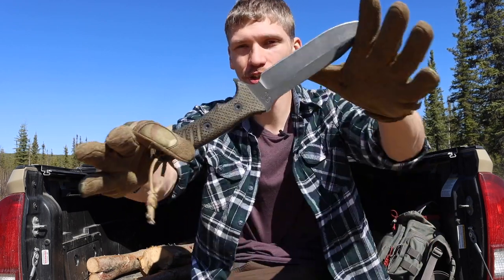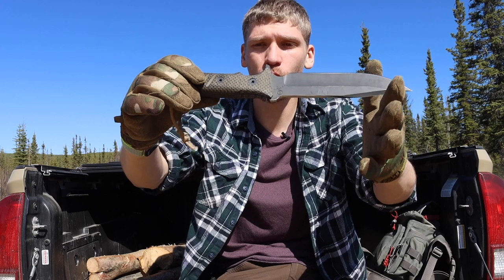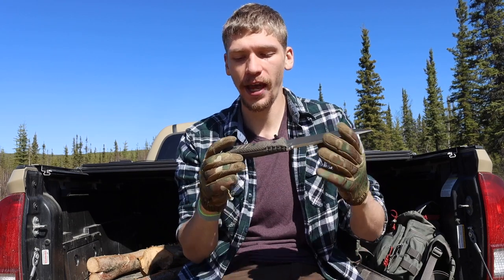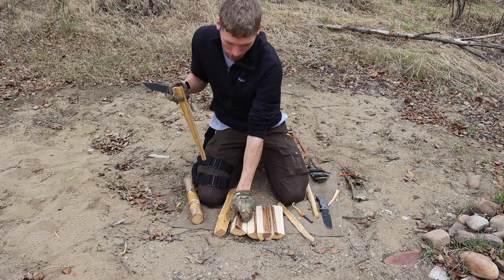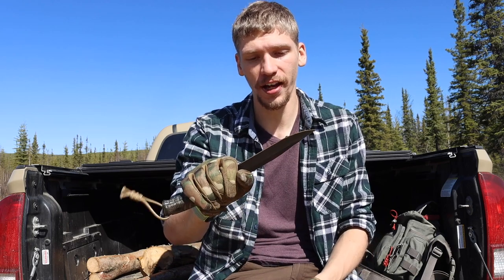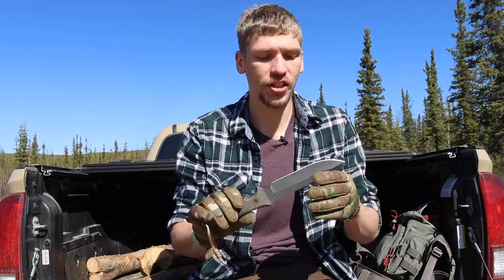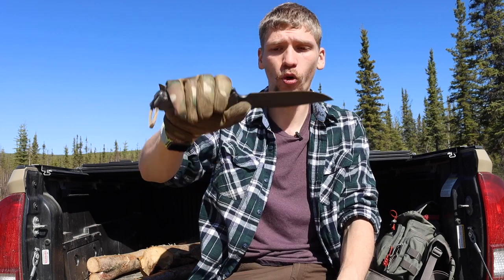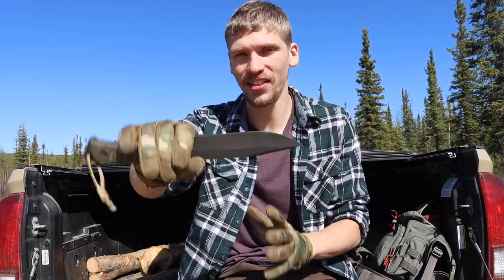If I Could Only Have ONE Survival Knife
While I may have many survival and outdoor knives, If I could keep one for survival this would be the blade I would choose every time.